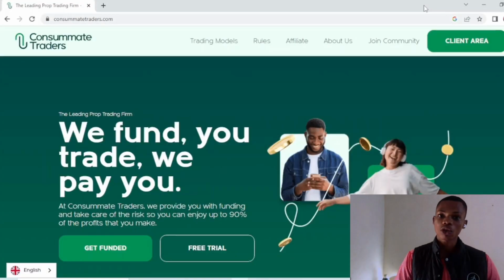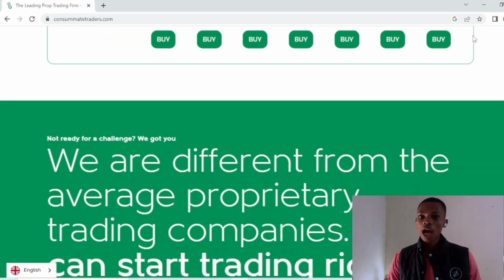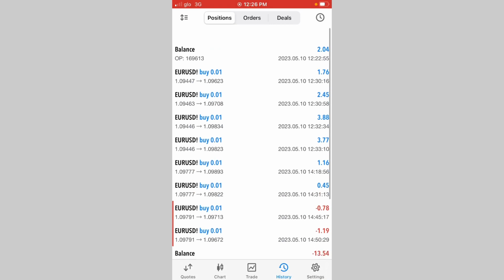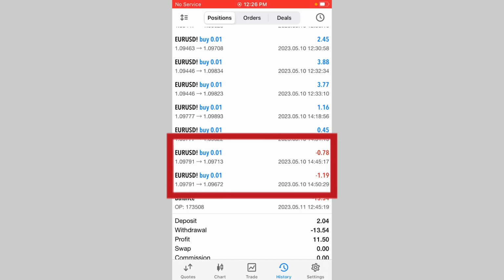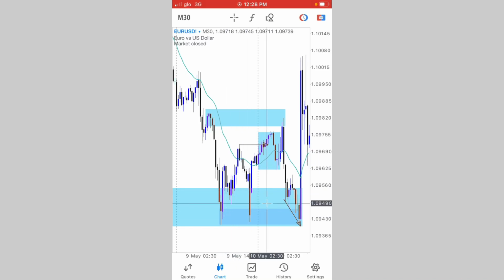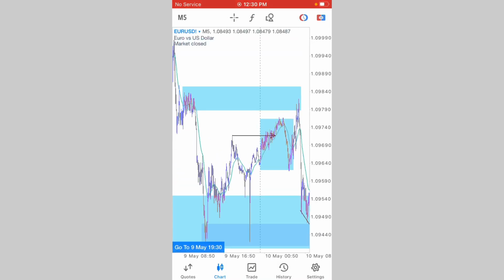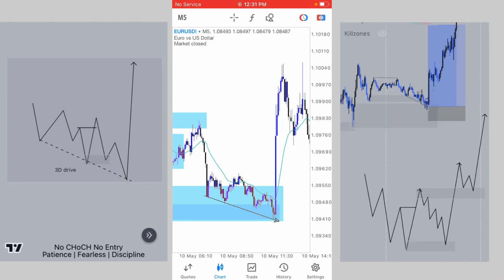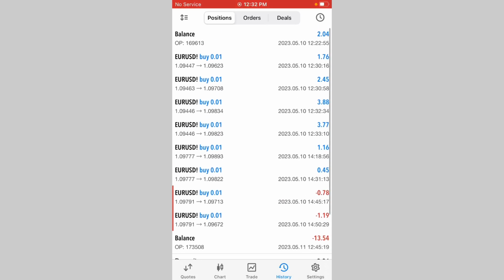HOW THIS BINARY TRADER FLIPPING TWO DOLLARS INTO $200 WITH THIS POWERFUL STRATEGY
Description
🔴LEARN▶️ HOW THIS BINARY TRADER FLIPPING TWO DOLLARS INTO $200 WITH THIS POWERFUL STRATEGY

Hey guy's in this I will show you the powerful strategy I use and how I flip $2 Into $14+ ongoing
I hope you guys really enjoy this video!